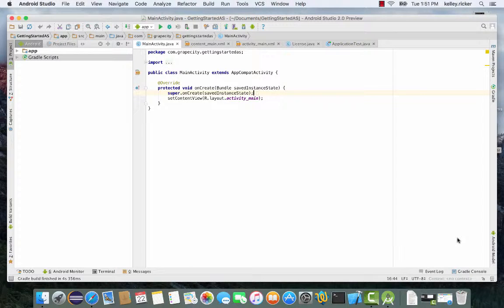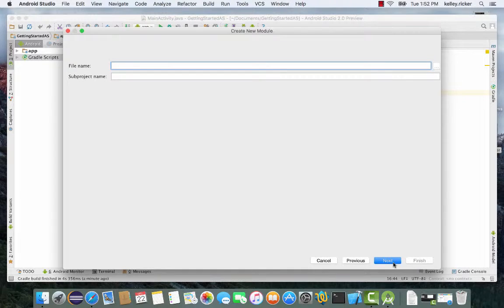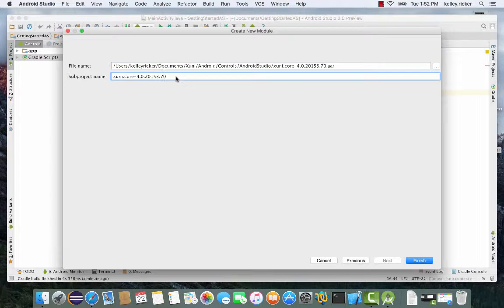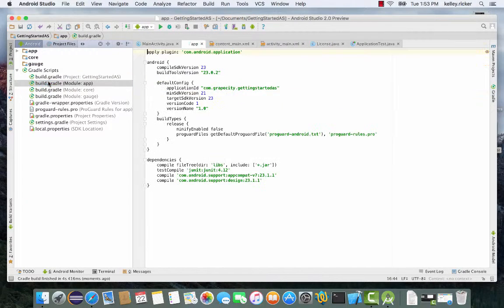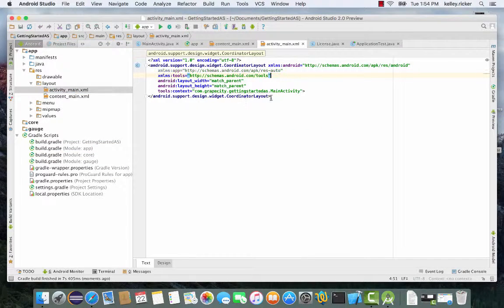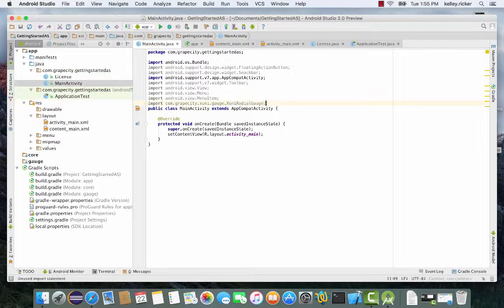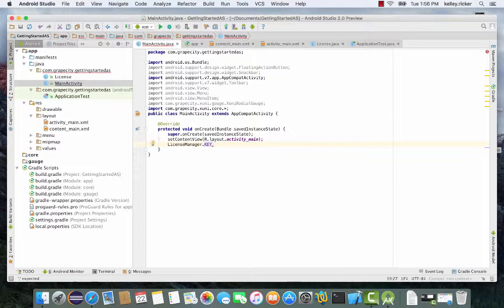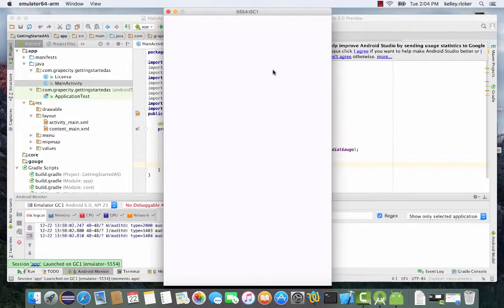Getting Started with Xuni Android and Android Studio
In this video we get up and running with Xuni control for Android Studio development. We cover adding Xuni packages to an Android Studio project and adding a Xuni control to an Activity.